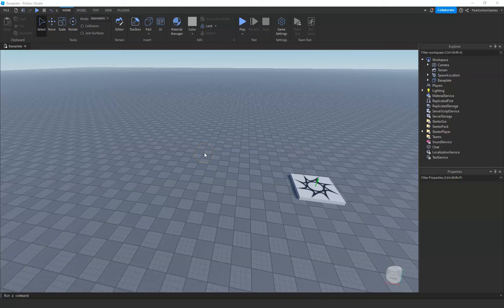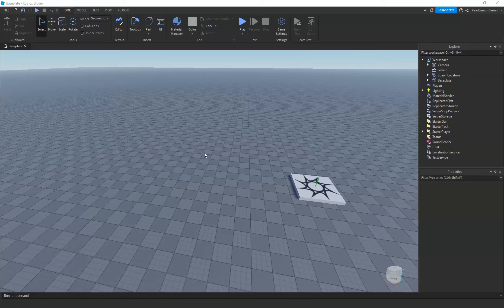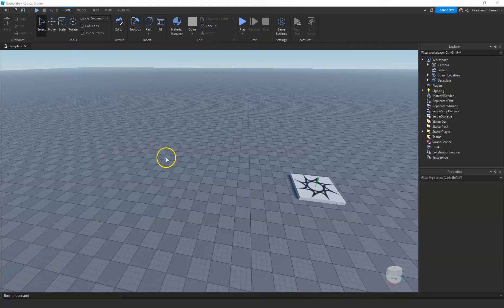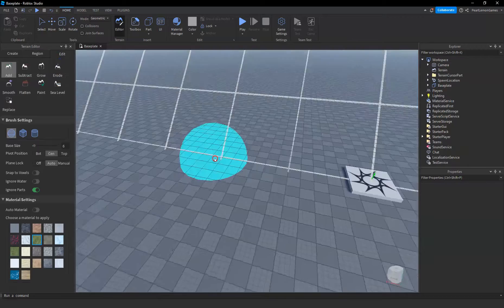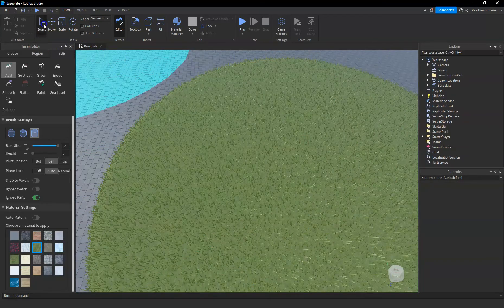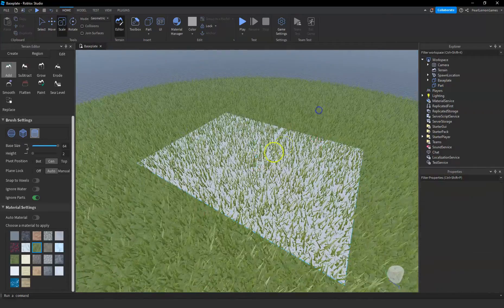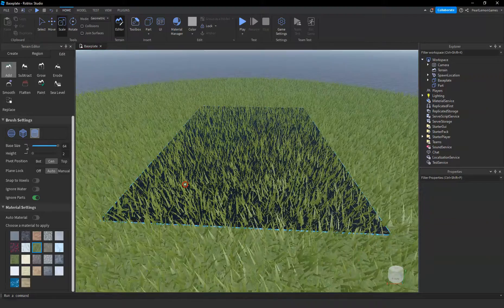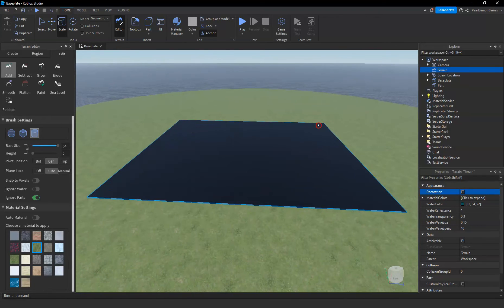How to Get Rid of Grass in Roblox Studio